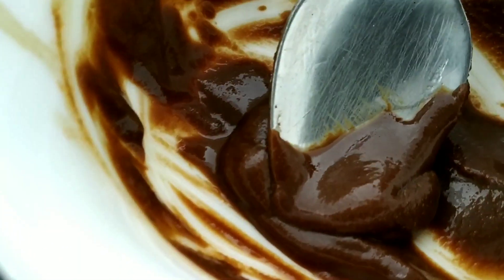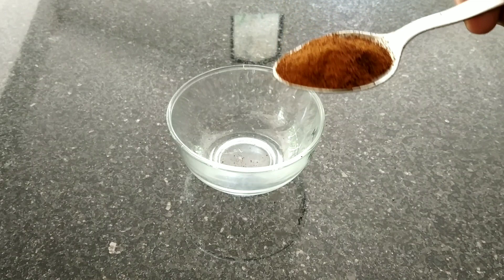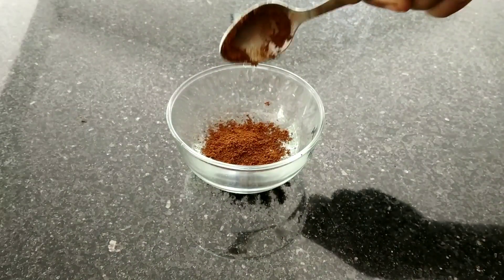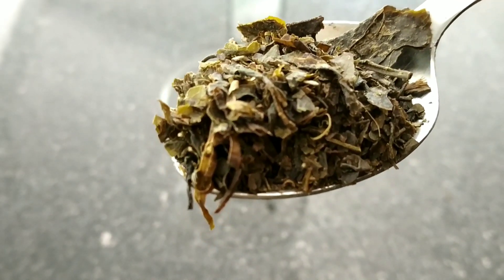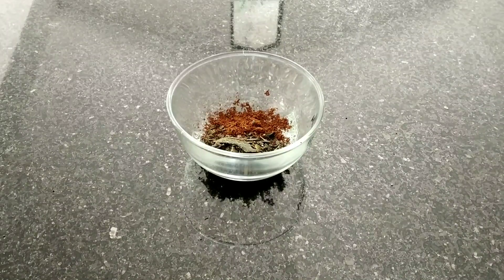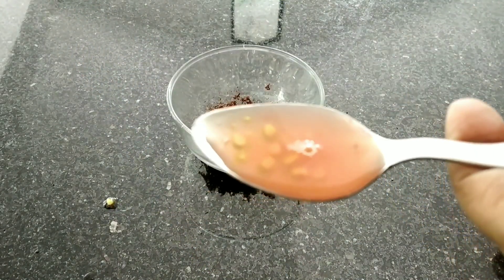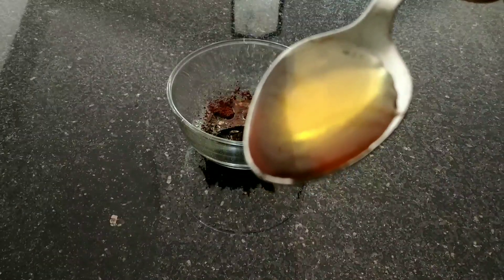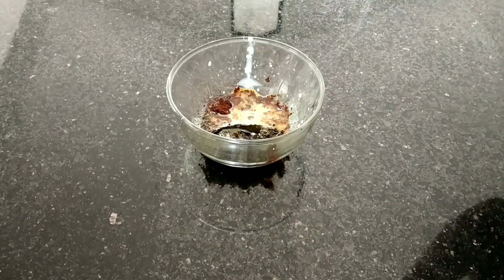പെട്ടെന്ന് നിറം കൂട്ടാൻ one step coffee facial|skinwhitening coffee facial